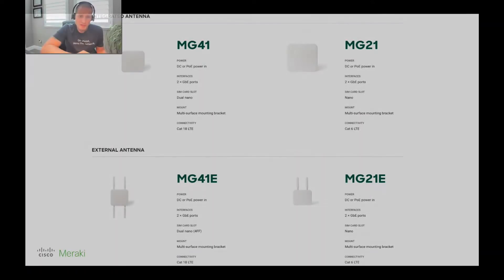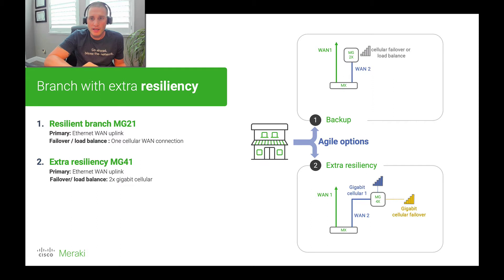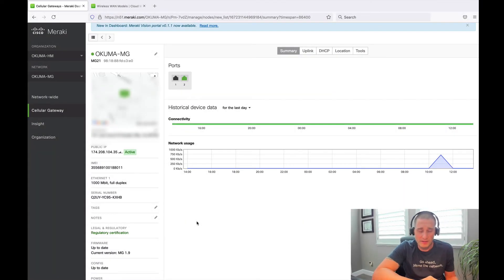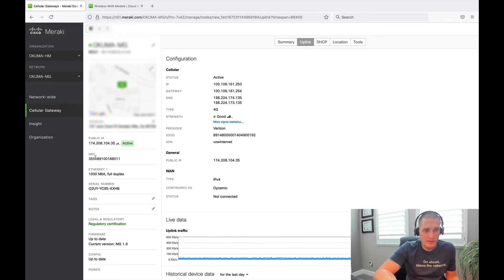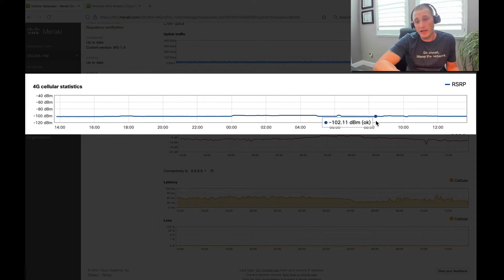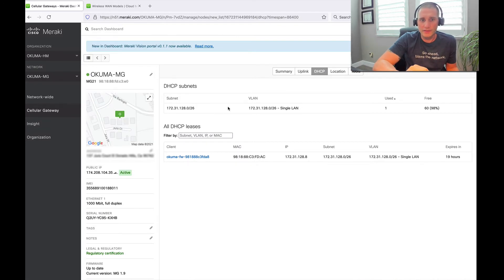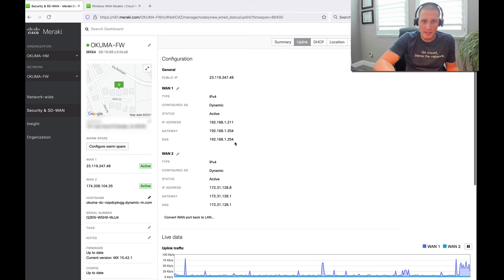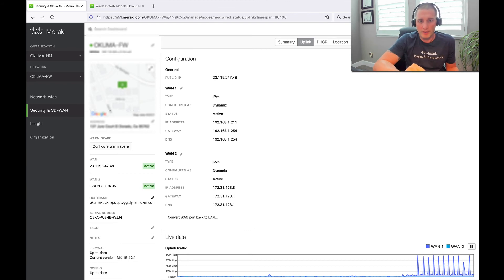Meraki MG Cellular Gateway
Overview of Cisco Meraki's MG Cellular Gateways.